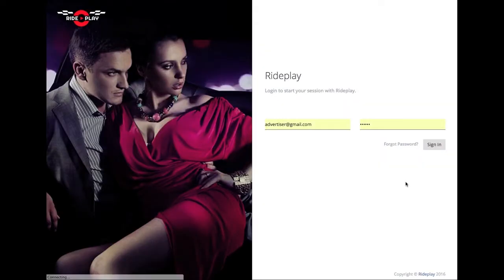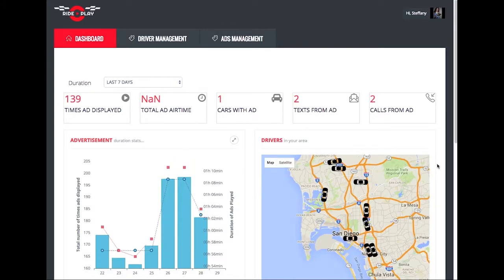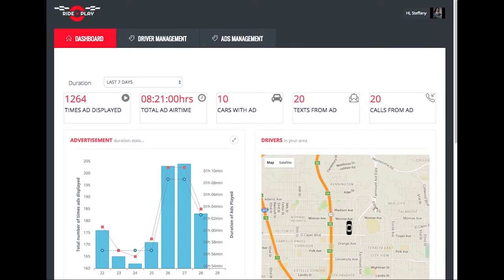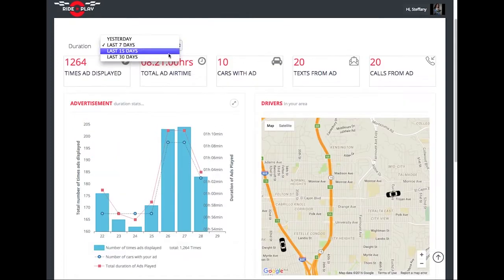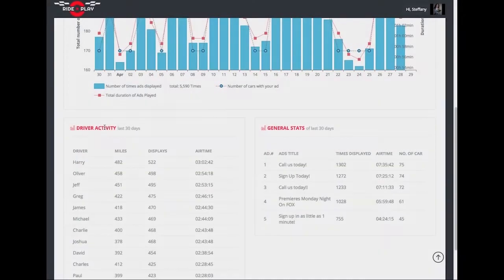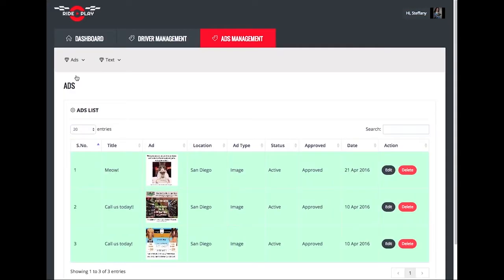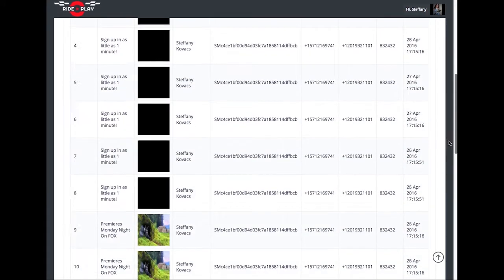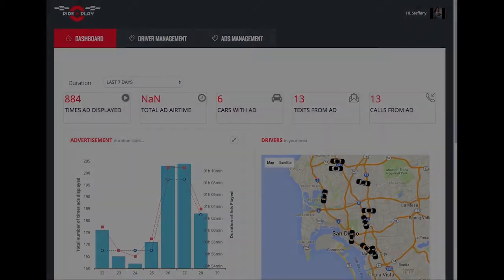Advertisers Dashboard | Rideshare advertising statistics | Uber advertising, advertise in Lyft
Here's a look at our advertisers dashboard and how it operates.  Our dashboard shows realtime conversion metrics, ad performance statistics and cars with your ads in realtime.

What would happen to your business once you advertise in lyft?  Would there be a different demographic if you advertise in Uber?  The rideshare advertising market is flourishing and your brand needs to be in front of a captive audience.
Find out how RIDEPLAY tv can promote you through rideshare advertising services.